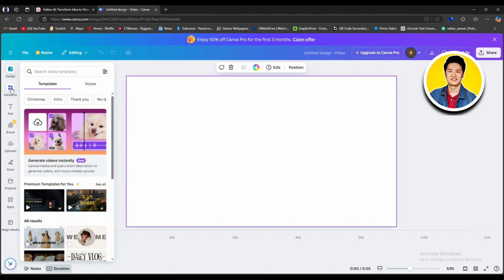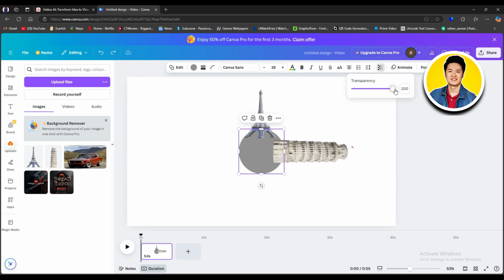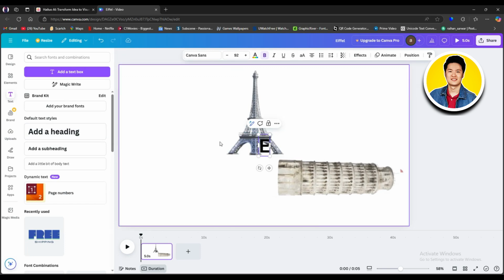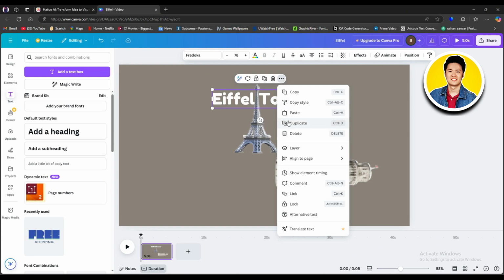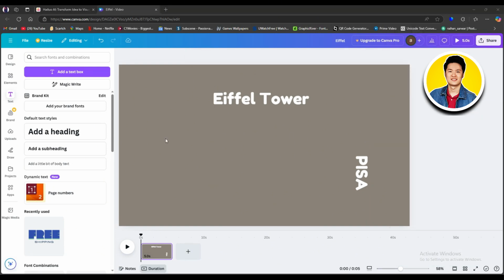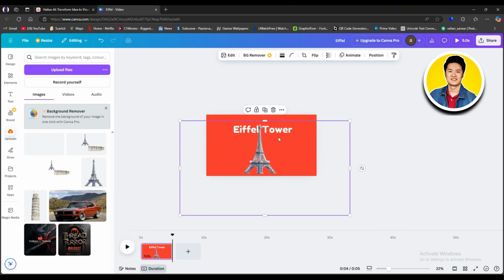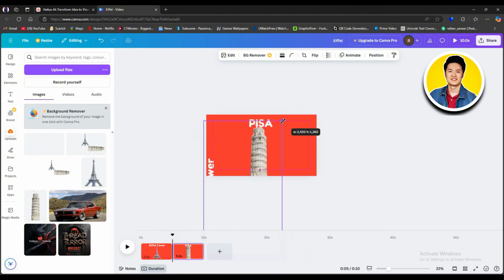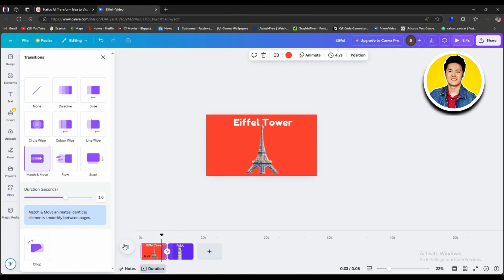How to Create Animation Videos For Free (Beginner Guide)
Here's a guide on How to Create Animation Videos For Free.